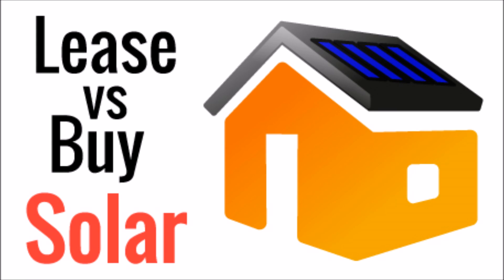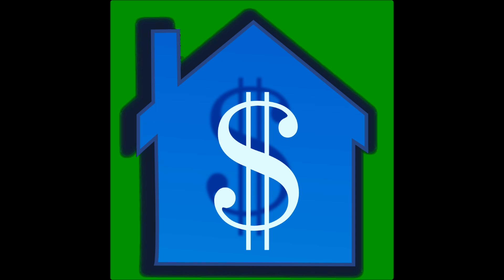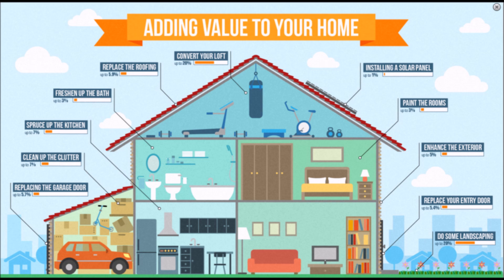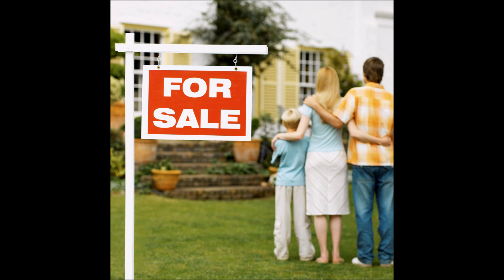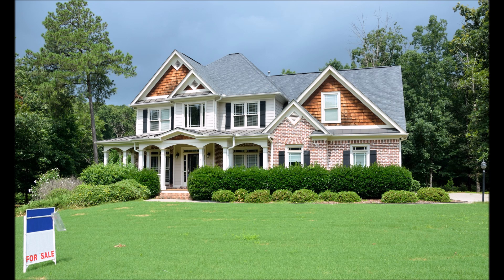Lease Vs Buy Solar - What Are the Pros & Cons?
What are the pros and cons of a solar lease compared to purchasing them outright?

In this video, I will explain some of the differences between the two options and why you might choose one over the other.  There is no wrong way to go solar but there are significant differences that you need to be aware of.  Some of those differences are:

Who gets credit for the energy produced?
Who gets the rebates and incentives and tax credits?
What costs are there up front?
Does it increase my home value?
Are there hidden things I need to know about?
What happens if I want to sell my home?
Which option is more predictable?